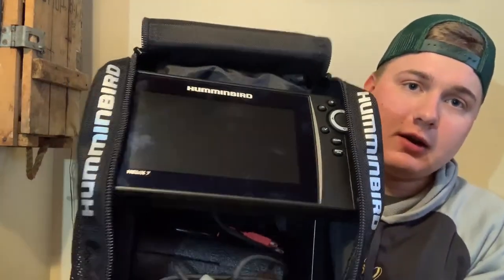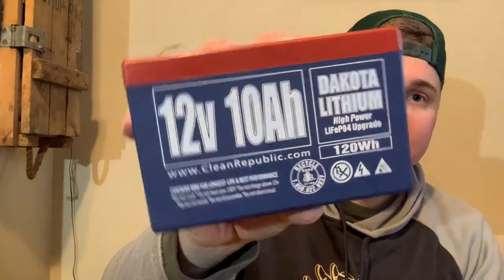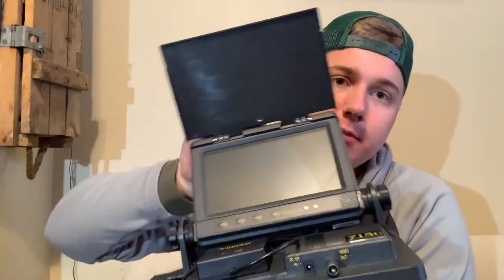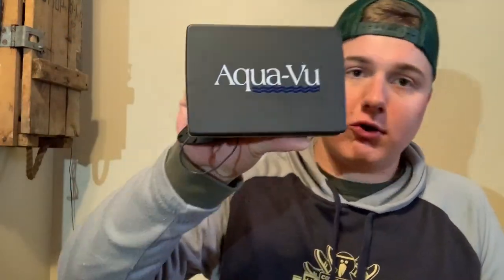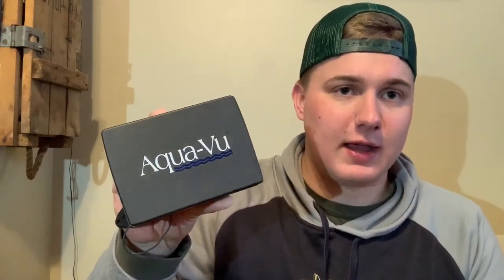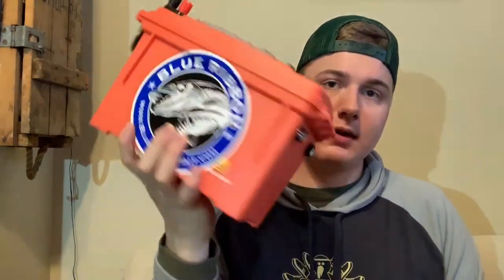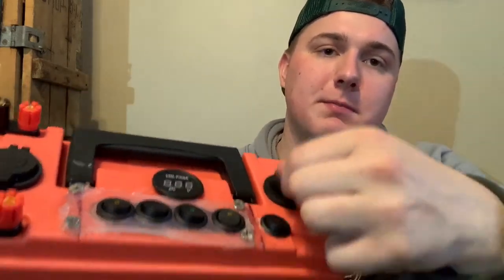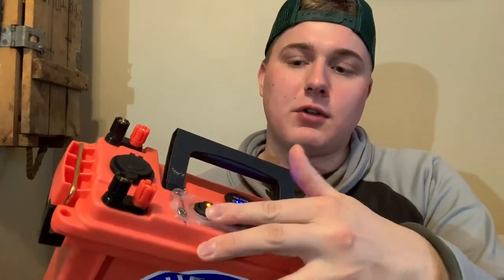Looking at our ice fishing electronics!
These are our ice fishing electronics of the 2019 season.